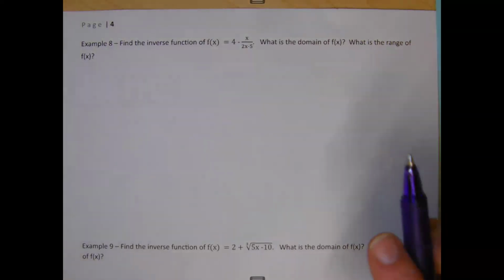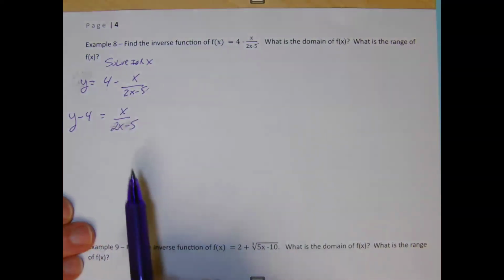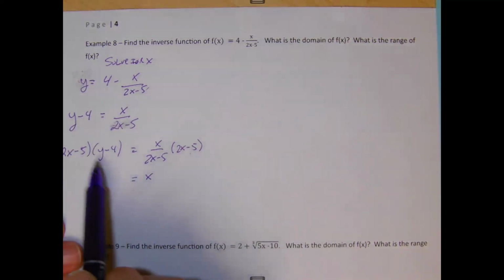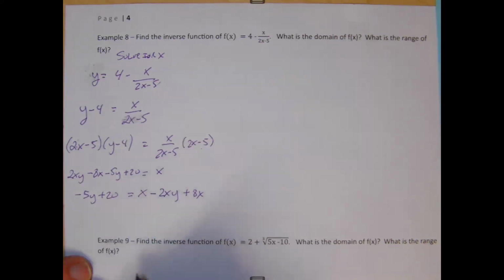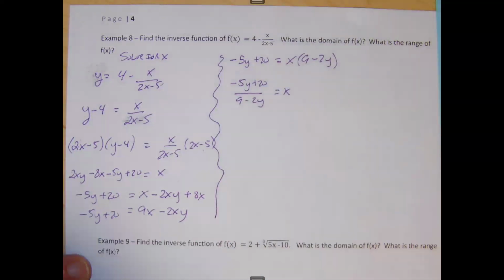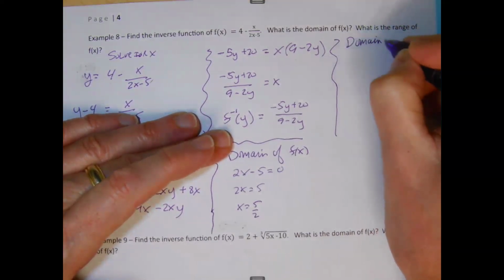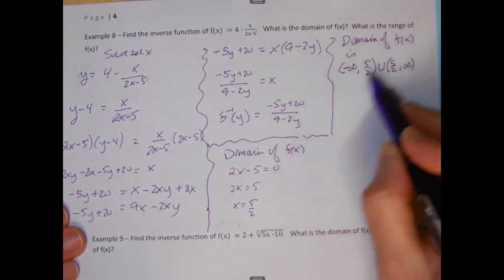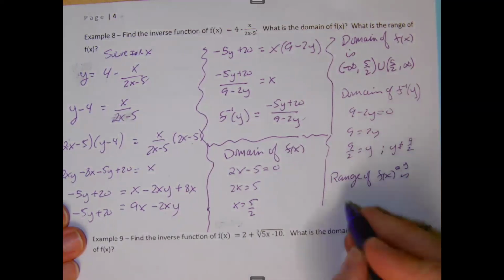Find the Inverse Function of a Rational Function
Find the inverse function of f(x) = a - x/(cx - d).  Find the domain and range of f(x).  Use the domain of f^1(x) to find range of f(x).